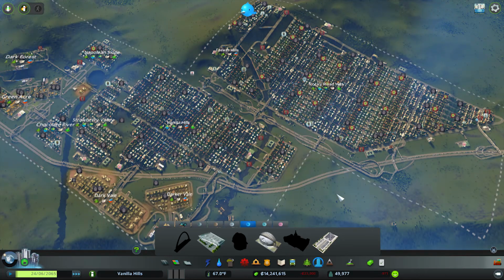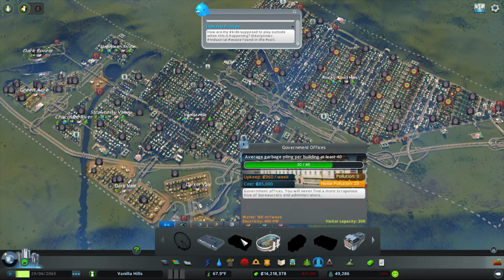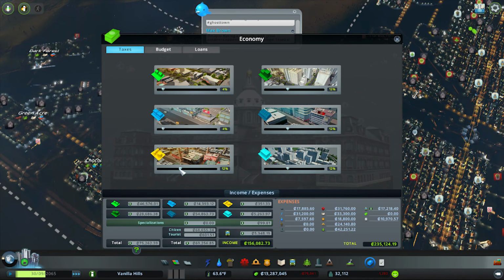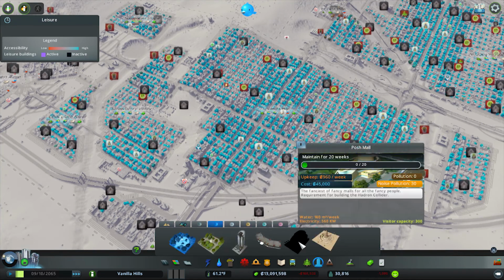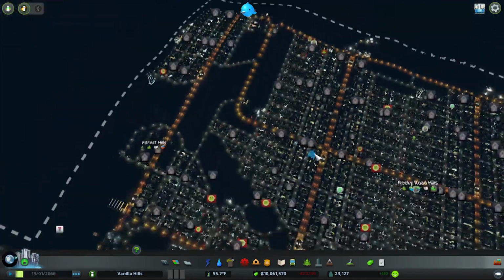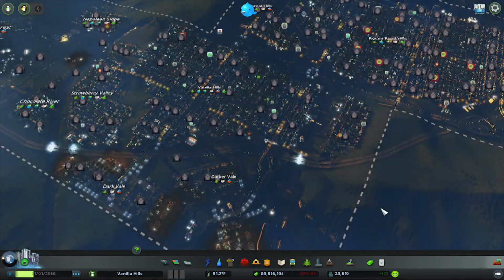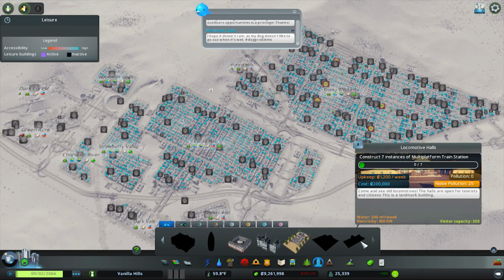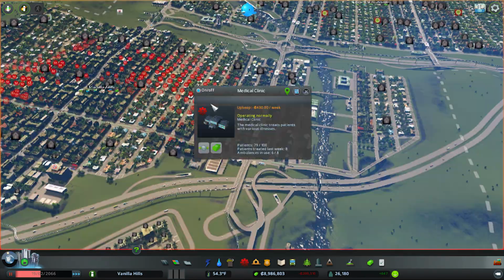Cities Skylines - S4E38 - International Hub